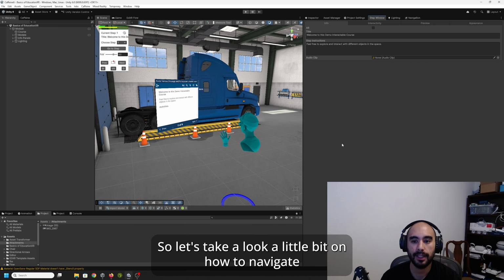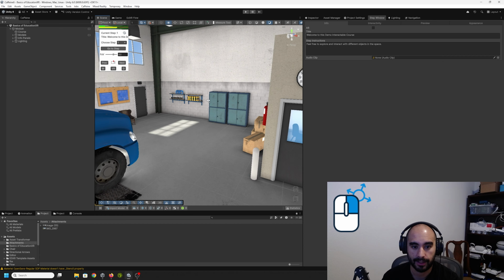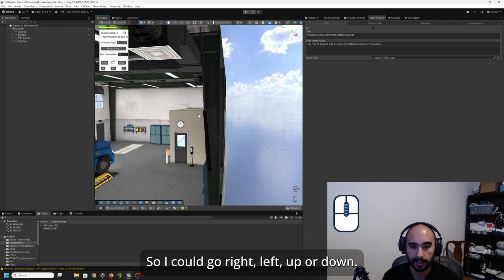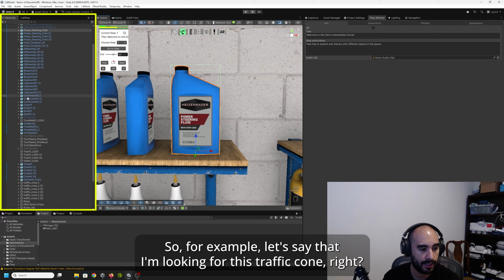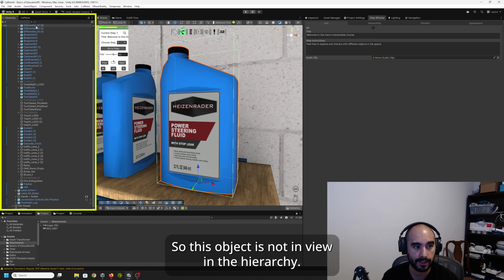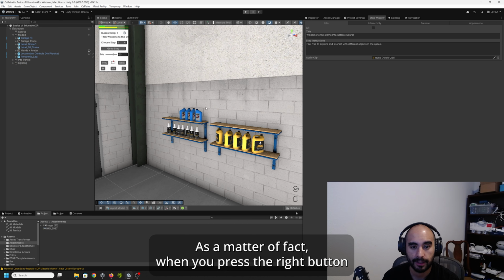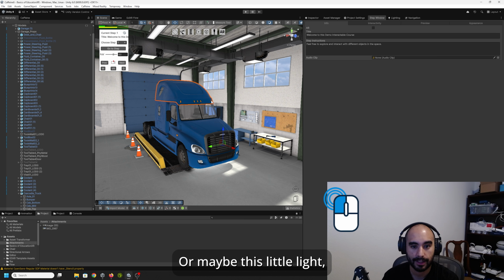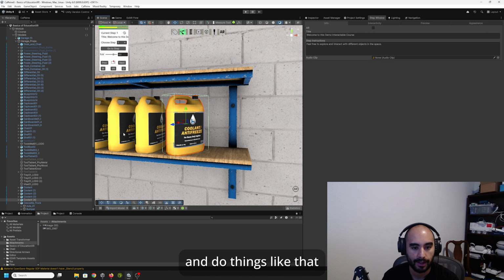Unity Tips: 3D Navigation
Learn how to confidently navigate the 3D Scene View in Unity. In this tutorial, we cover the essential controls you need to move around your scene, find objects quickly, and work more efficiently when building 3D and XR content in EducationXR.

⏱ Timestamps
00:00 Introduction
00:16 What is 3D navigation in Unity
00:35 Understanding the Hierarchy and scene structure
00:55 Navigating to areas in the Scene View
01:00 Right-click look mode
01:28 Zooming in and out with the mouse wheel
01:59 Panning using the mouse wheel button
02:39 Selecting objects in the Scene View
02:49 Focusing objects with the F key
03:17 Finding objects via the Hierarchy
03:26 Double-click vs F-key focus
03:53 Navigating large hierarchies
04:12 Finding selected objects in the Hierarchy
04:33 Navigation controls recap
05:12 Flying through the scene (WASD + Q/E)
05:53 FPS-style navigation explained
06:18 Navigating complex meshes
06:43 Combining controls for smooth movement
06:53 Why 3D navigation matters
07:11 Practice tips and closing advice

3D navigation is one of the most important Unity skills to master. Once this clicks, creating content becomes faster, smoother, and far more intuitive.

Part of the EducationXR Unity Tips series